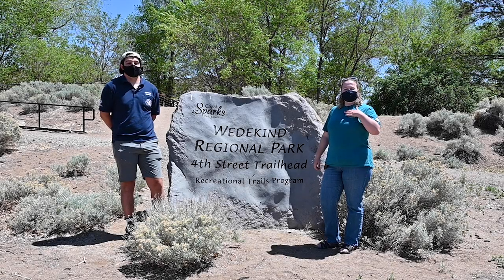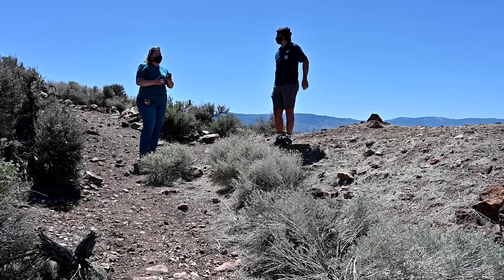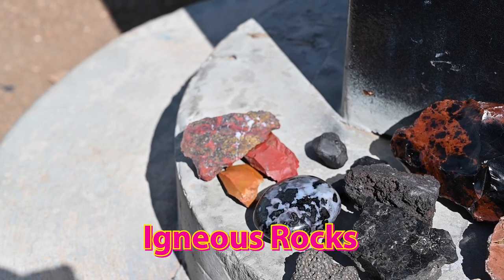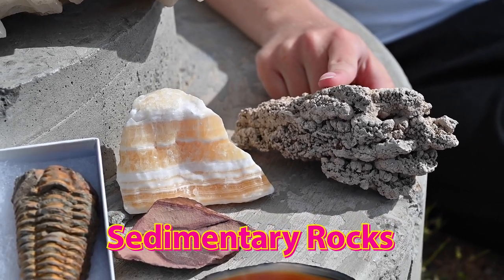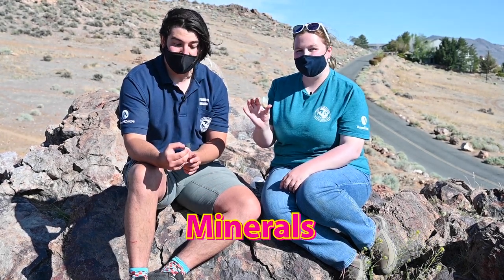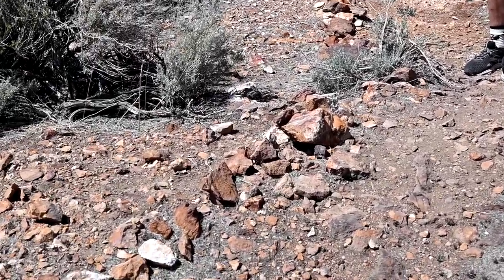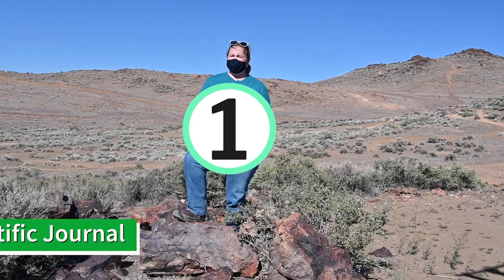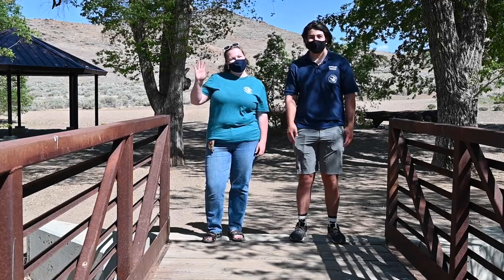May JNATS: Geology!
Join us this months Junior Naturalist video all about Geology! It Rocks! If you're already a member, check your email for supplemental materials.